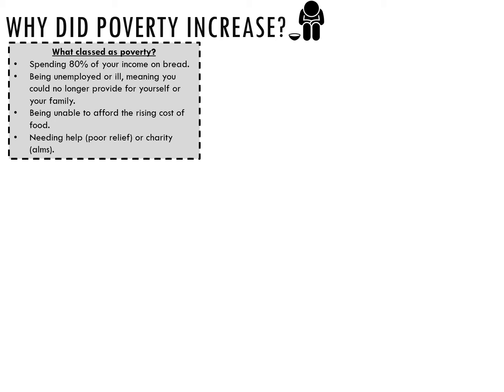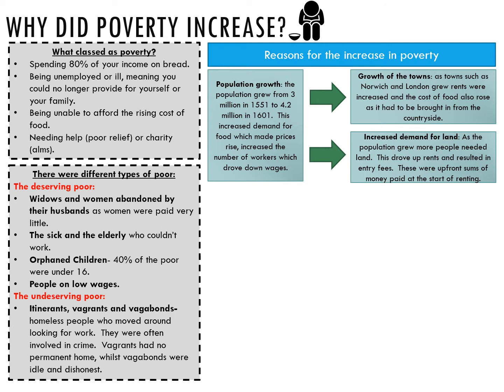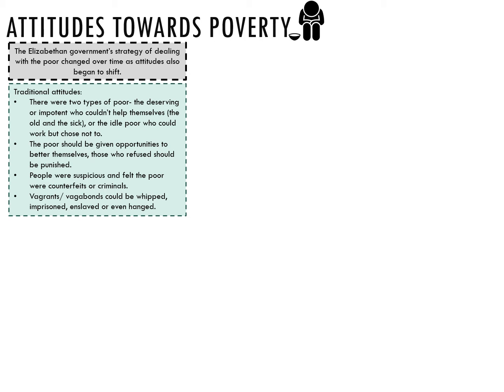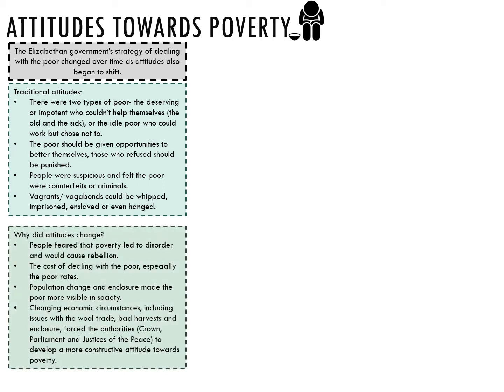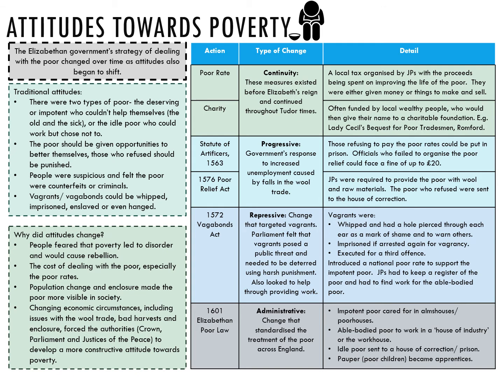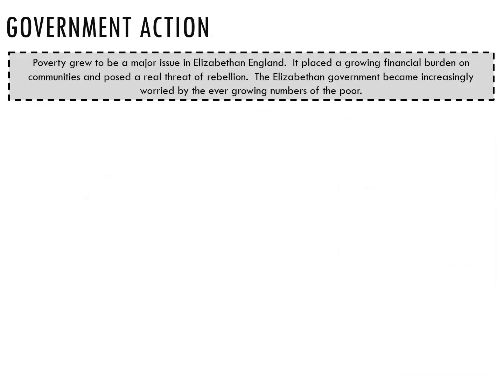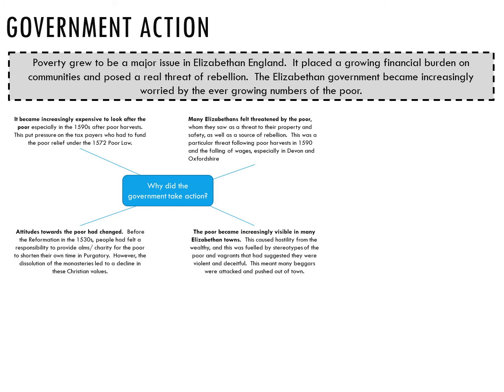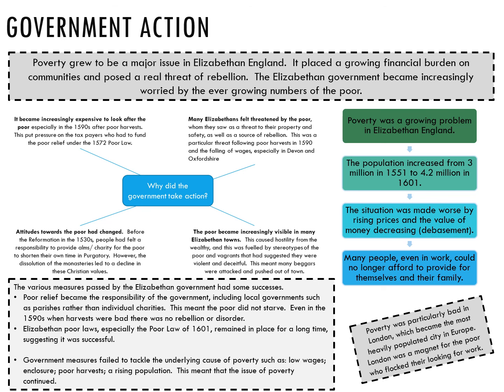Elizabethan England: 04- The Poor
A video looking at the rise of poverty in Elizabethan England